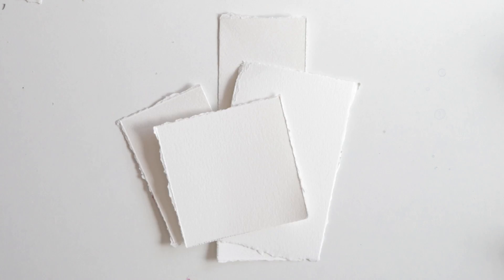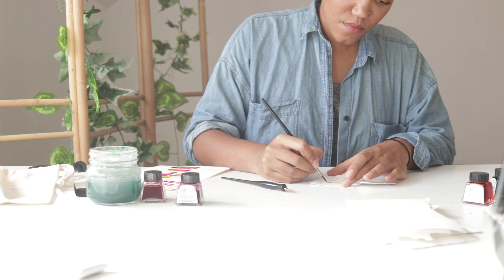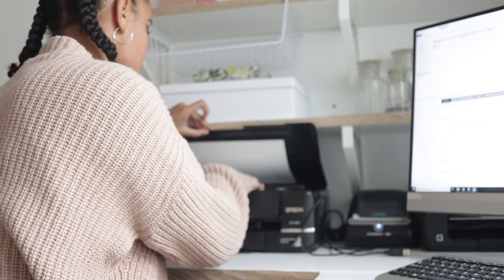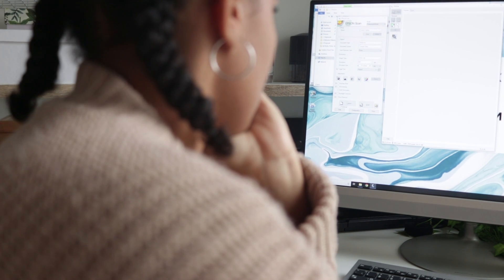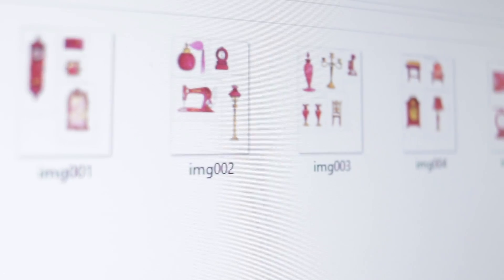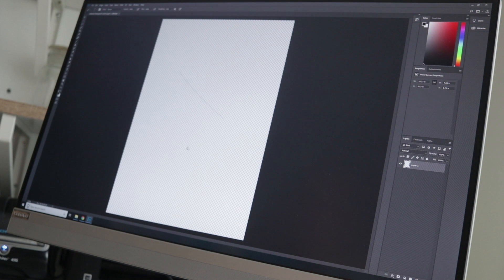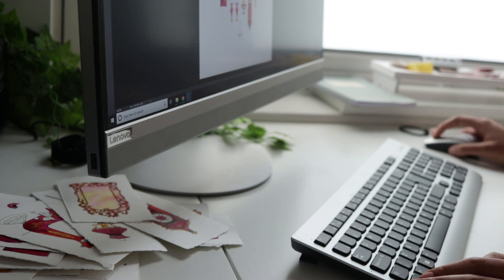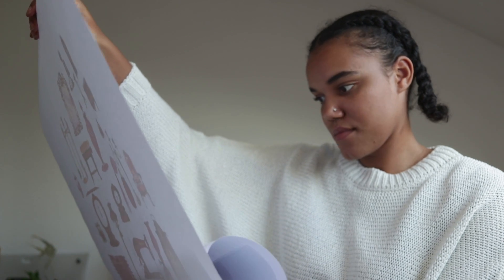How I Prepare Artwork for Large-Scale Printing · Painting, Scanning, Editing + Finding Printers · AD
Here's how I stitch together multiple scans and edit the huge combined image file to prepare for high-quality printing. It's a huge undertaking, made much simpler thanks to Intel'snew Optane Memory and powerful processor. You can also find more information on Optane Memory;

· Music ·
+ Come Follow - Alan Ellis
+ Pre Pure - Mo Stacks

Minnie Small
Studio 10138, Courier Point
13 Freeland Park
Wareham Road
Dorset
BH16 6FH